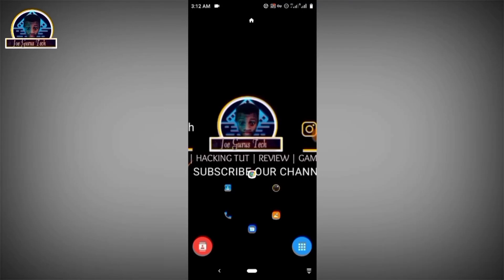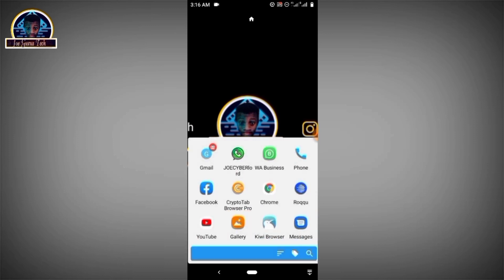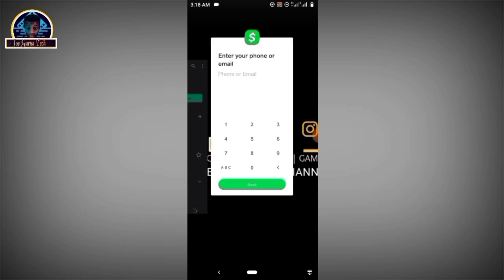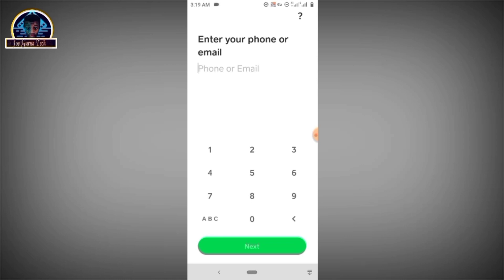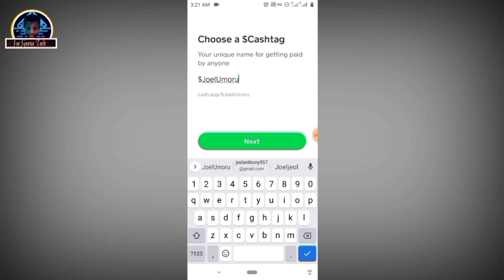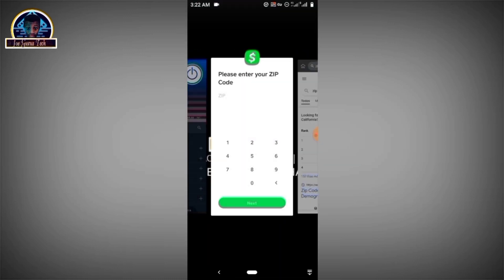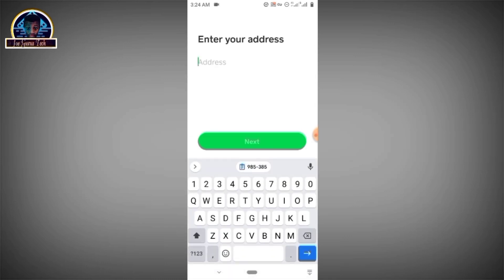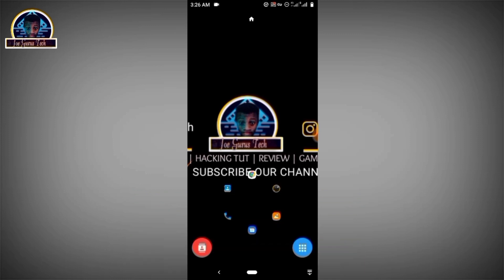Unsupported Countries can now Create CASH APP Account and Verify - Create CASH APP Account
Unsupported Countries can now Create CASH APP Account and Verify - Create CASH APP Account || How To Set Up Cashapp Account Without Bank Account

In this video, I am going to show you how to create a CASH APP Account and Verify mainly for unsupported countries. And this is absolutely free.